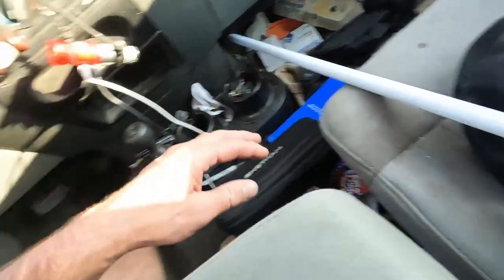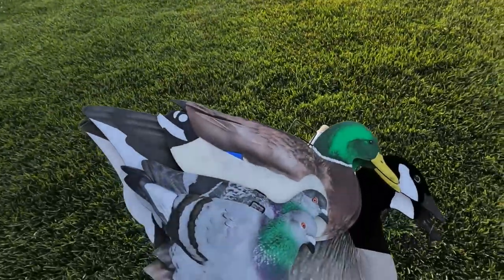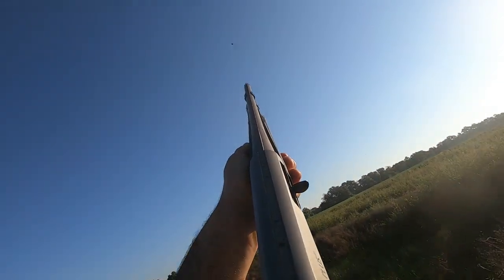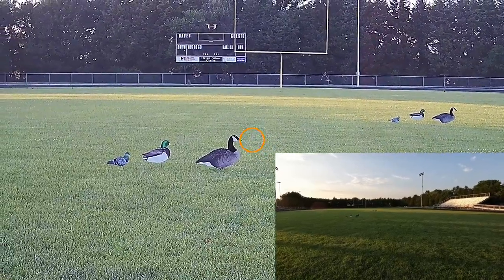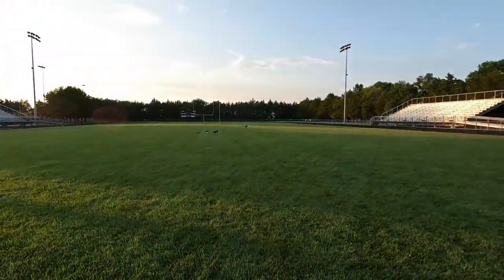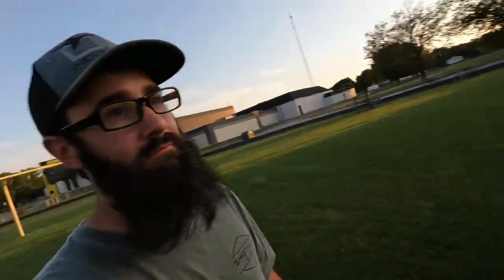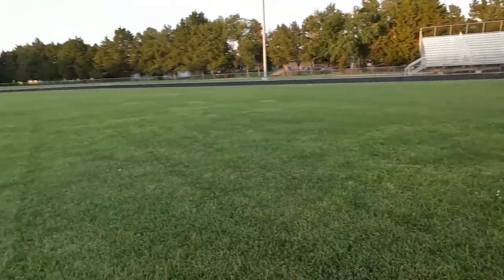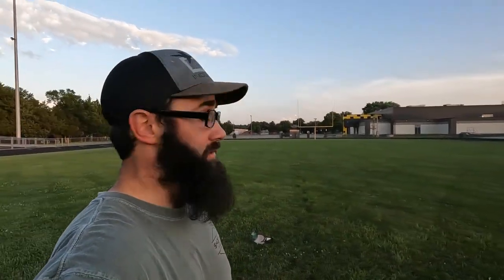Why Waterfowl is Hard to Film on GoPro. (Duck and Goose Hunting)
DIvebomb Industries! I love all their gear!!!

Shotkam!

5303 S. Whiteside Rd